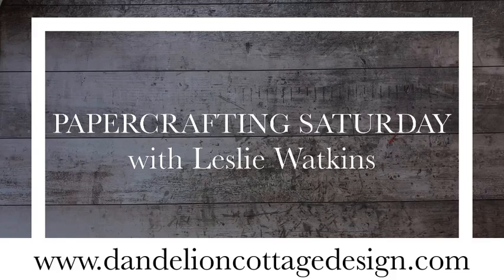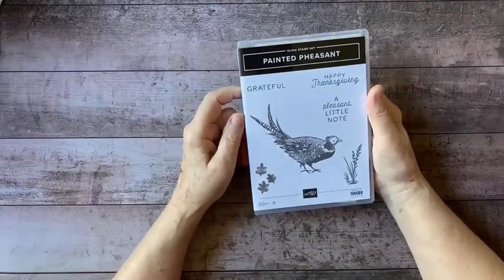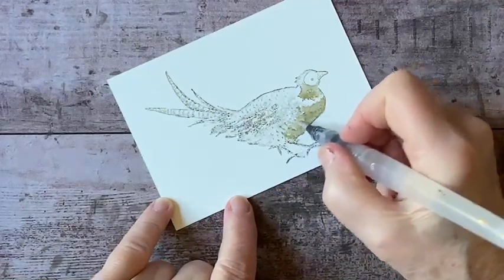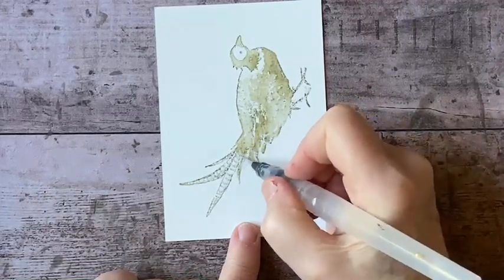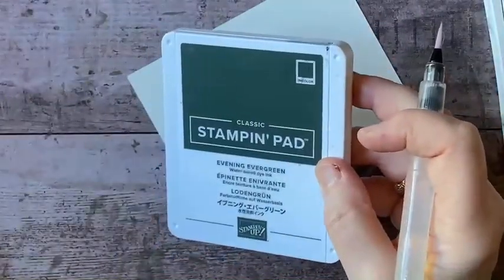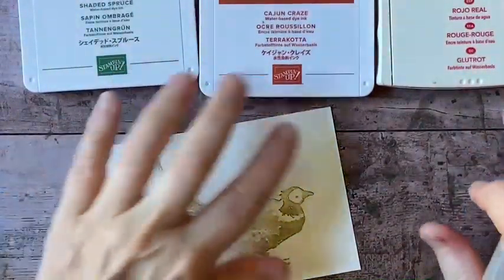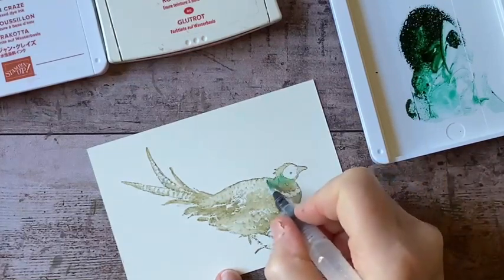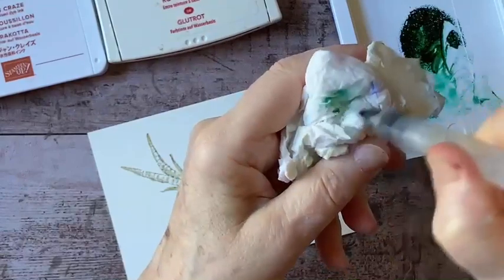How To Paint The Pheasant Treat Box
Register for the 12 Weeks of Christmas Mini Classes here~it's FREE!

Special deal only in October!! For the very best savings GET THE STARTER KIT and join my wonderful design team... you'll also get the monthly Watercolor Card Club for FREE!